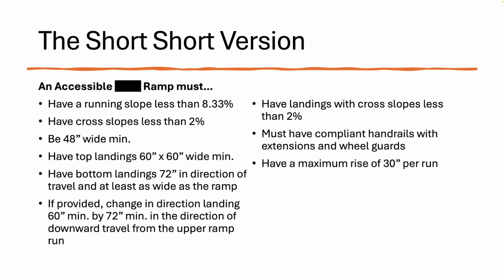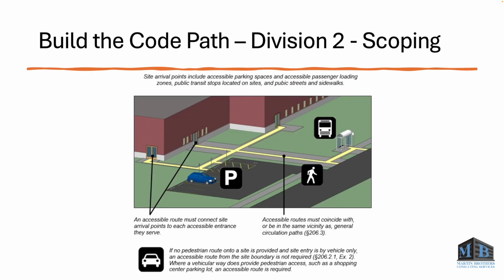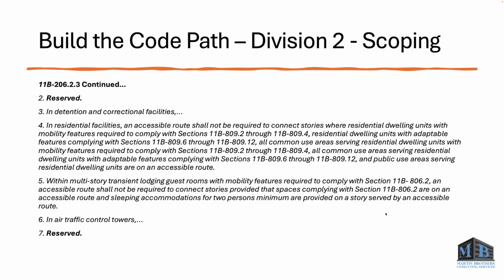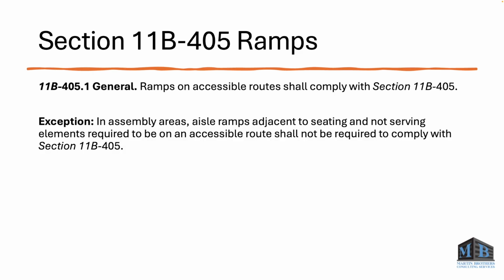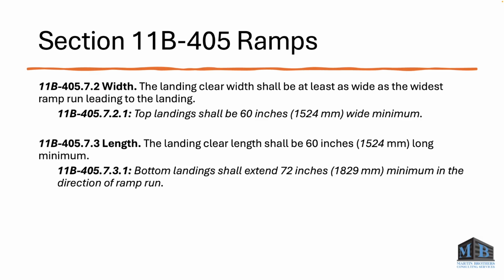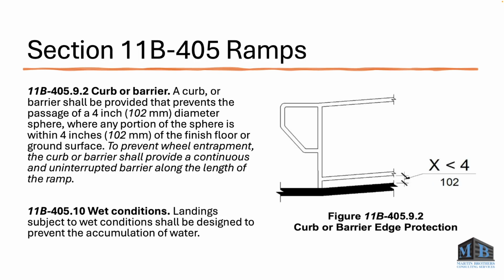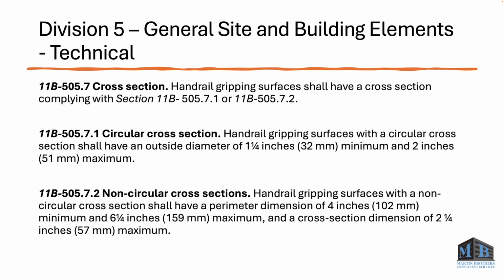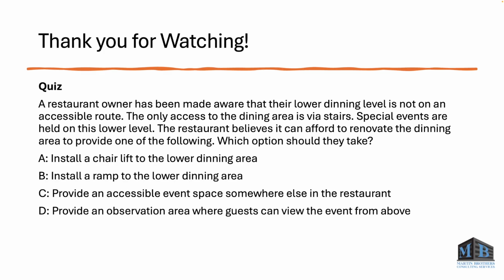ADA & California Accessible Ramp Requirements (2013-2025 California Building Code)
In this video, we will go over all scoping and technical requirements for accessible ramps in the California Building Code. Any ramp built compliant with the California Building Code with comply with the 2010 ADA Standards.

Code Sections and certain Code Figures are from the 2022 California Access Compliance Advisory Reference Manual. I verified the code language for consistency throughout the 2013 to the 2025 California Building Code. I found very little variation so this video may be used as a reference for any of the mentioned code versions.

Certain figures are from the Access Boards Guide to the ADA Standards.

Martin Brothers Consulting Services
CASp Inspections
Accessible Housing Specialists
ADA and Accessibility Consulting
DSA Inspector Services (Class 1 and Class 2 DSA Inspectors)
Playground Safety Testing (ASTM Surface Stability and Impact Attenuation)